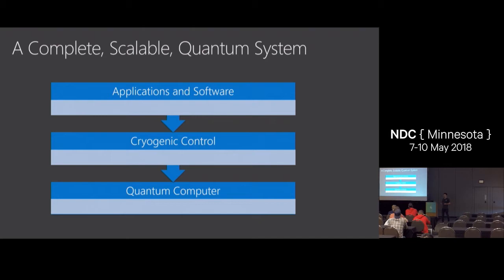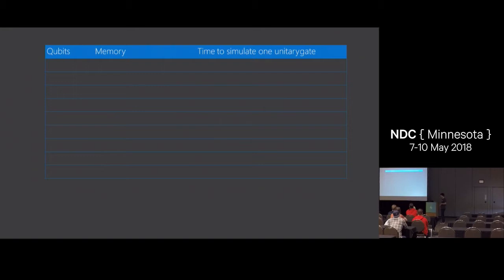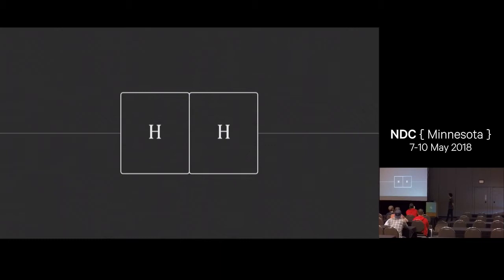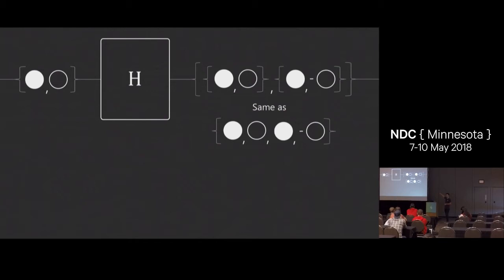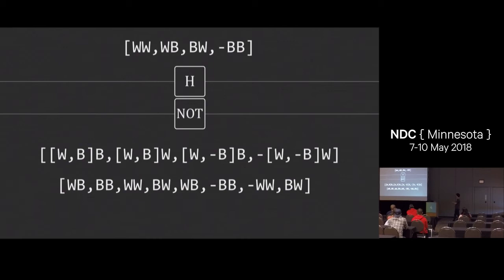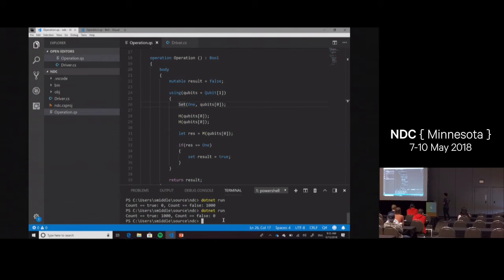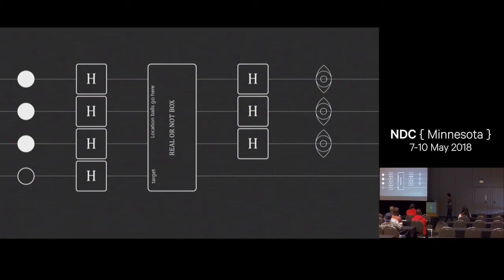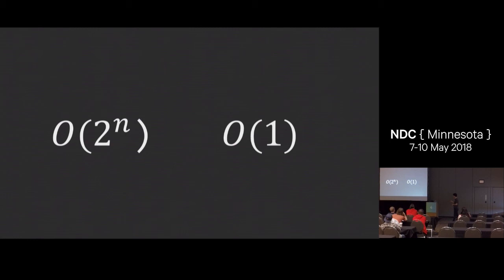“Hello, Multiverse!” - Quantum Computing and You - Simon Middlemiss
Quantum Computing exploits quantum phenomena such as superposition and entanglement to realize a form of parallelism that is not available to traditional computing. It offers the potential of significant computational speed-ups in quantum chemistry, materials science, cryptography, and machine learning.

With no prior knowledge of condensed matter physics or advanced mathematics, it's hard to separate hype from reality. Come learn the fundamentals of Quantum Computing, get a sense of where it applies and what it can do, and the challenges being faced to make it a reality.

Oh, and we'll write a little quantum computing code too!